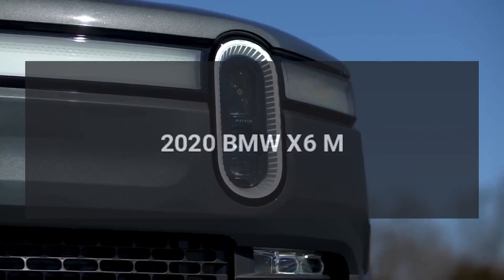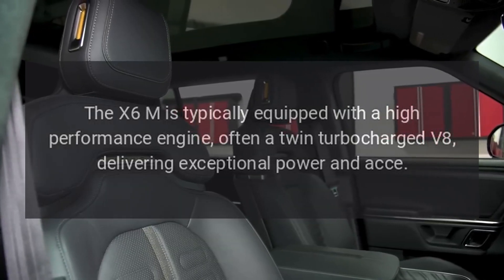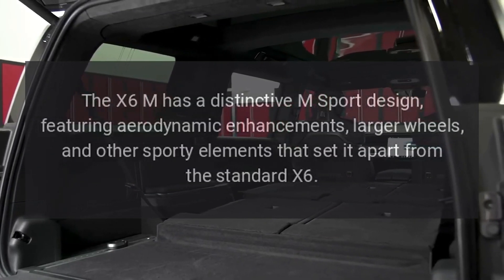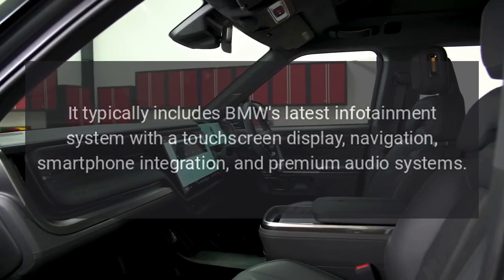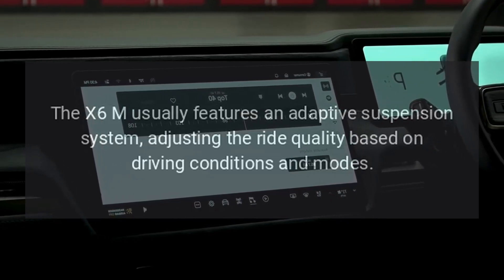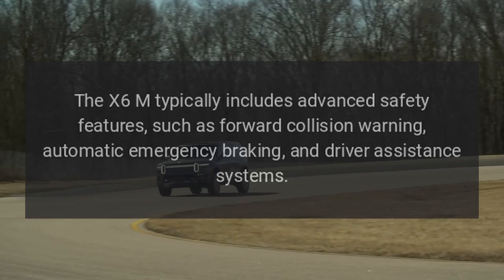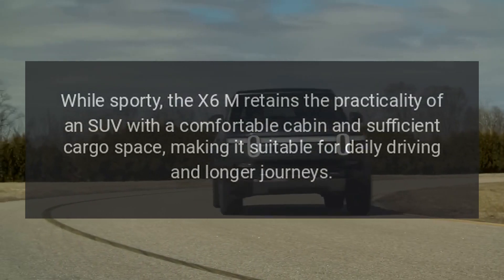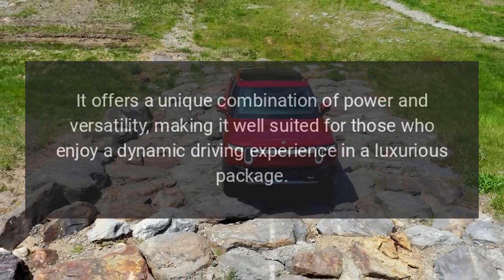2020 BMW X6 M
The 2020 BMW X6 M is a high-performance variant of the BMW X6, combining the practicality of a luxury SUV with the power and agility of a sports car.